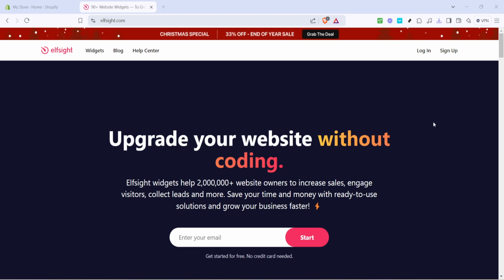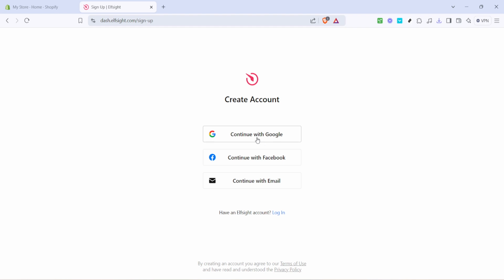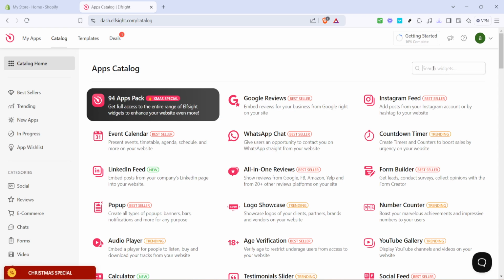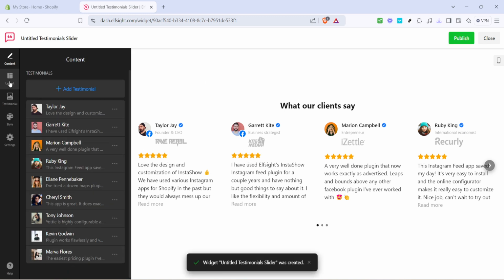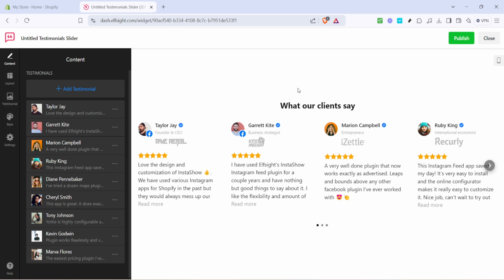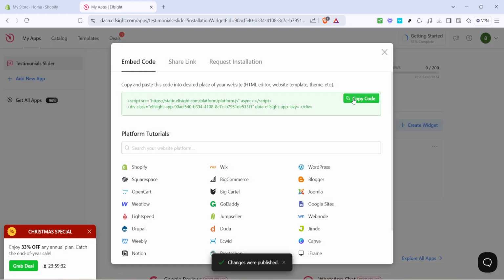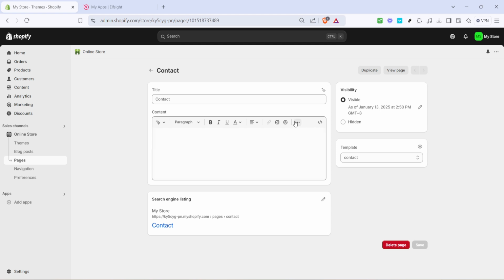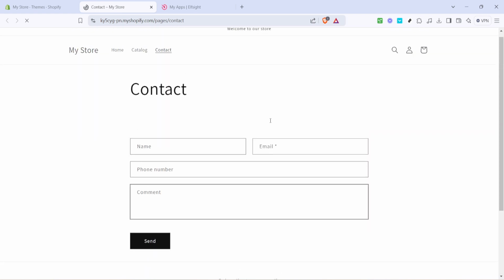How to Add Customer Testimonials on Shopify (Full 2025 Guide)